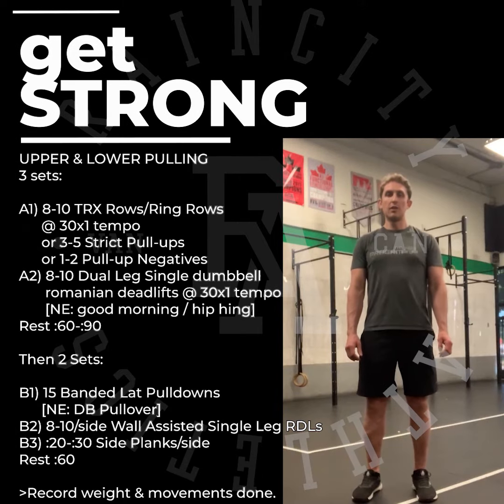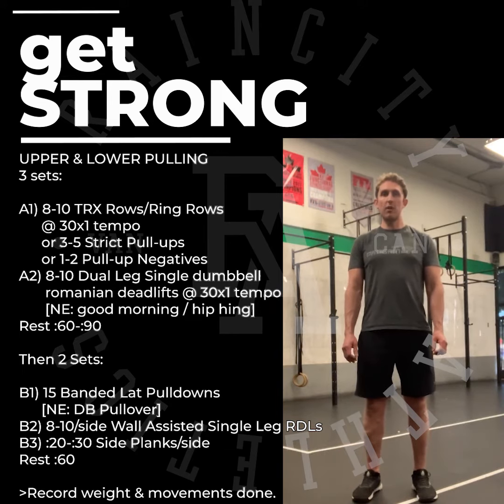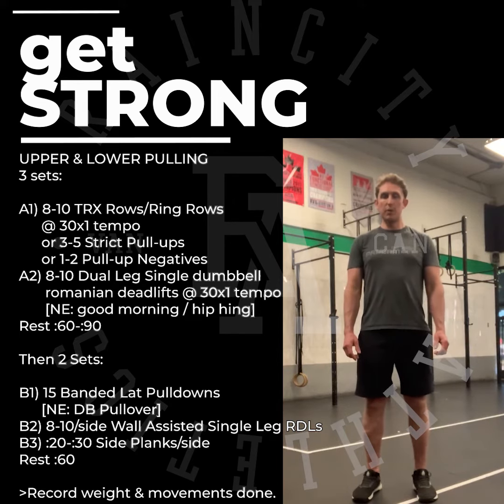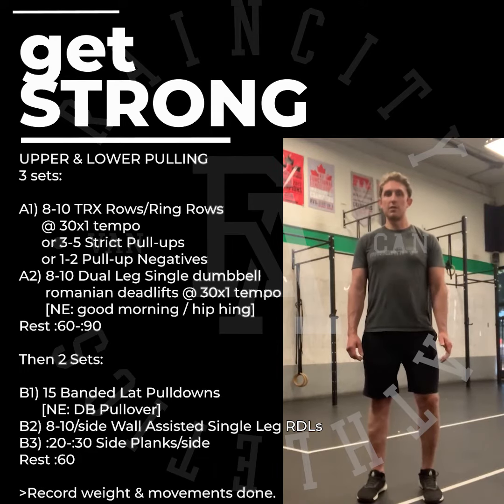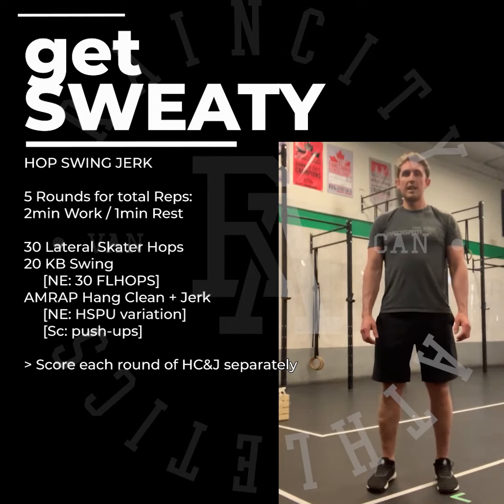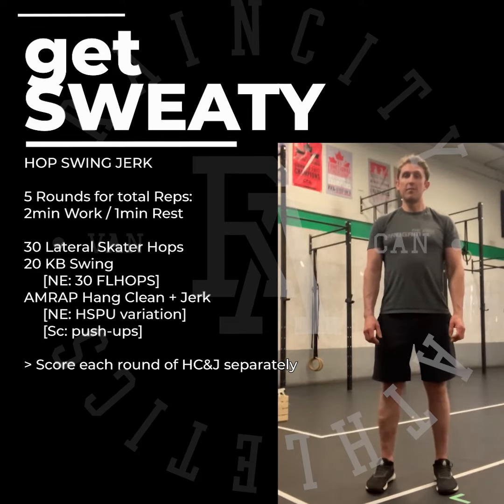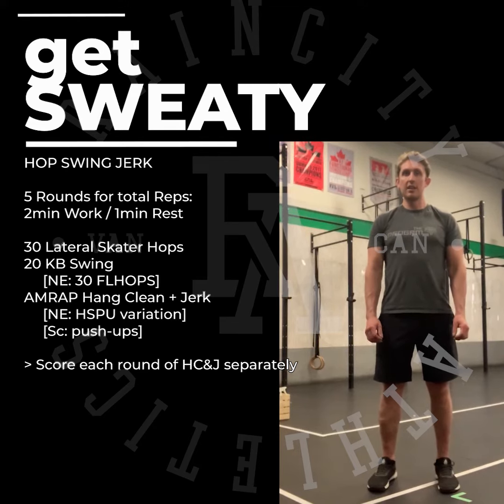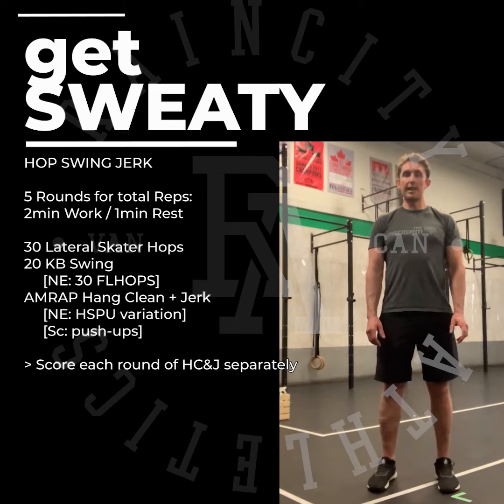2020 05 19 Upper & Lower Pulling strength then Hop, Swing & Jerk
00:00 get STRONG - coach James reviews get strong tips & tempos
01:21 get SWEATY - workout flow & modifications

full workout details in SugarWOD